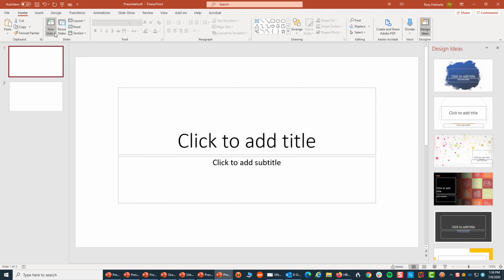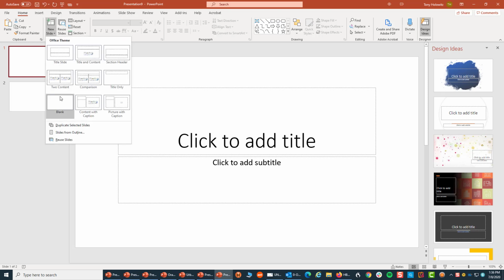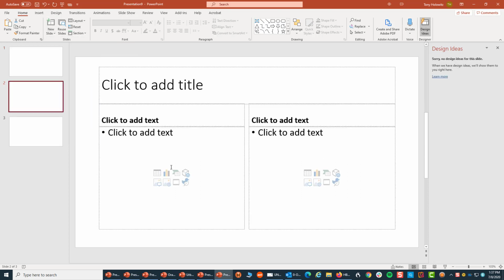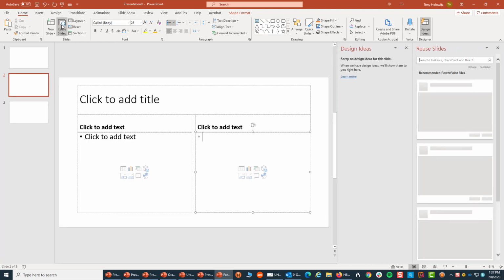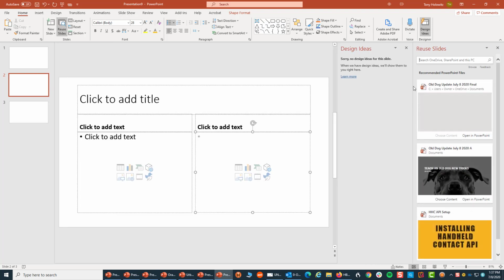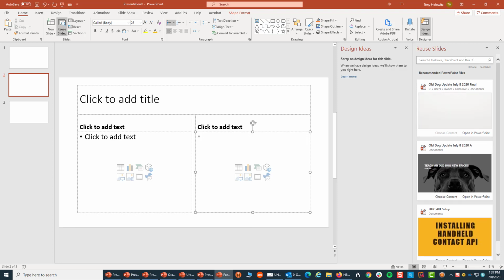PowerPoint 2020: Reusing Slides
In this tutorial I point out the ability to reuse slides from other presentations in Microsoft PowerPoint.